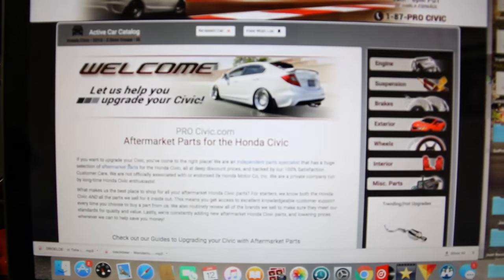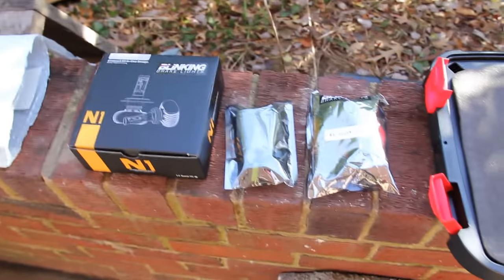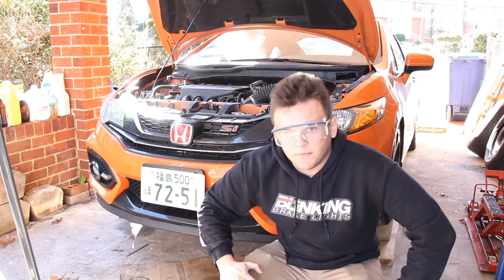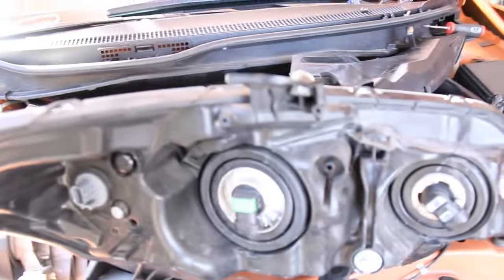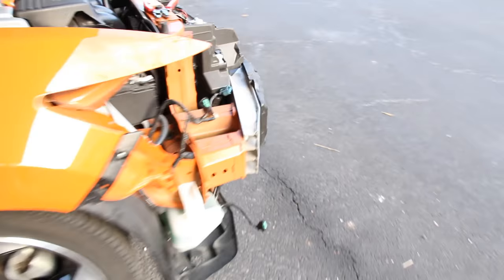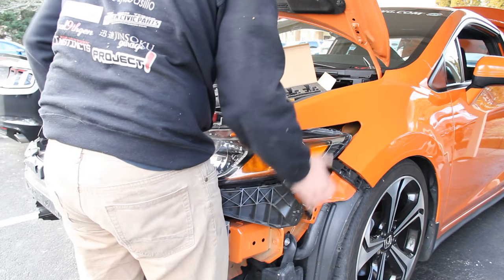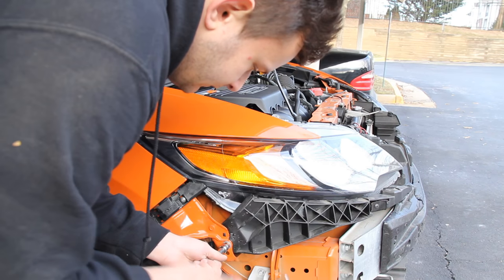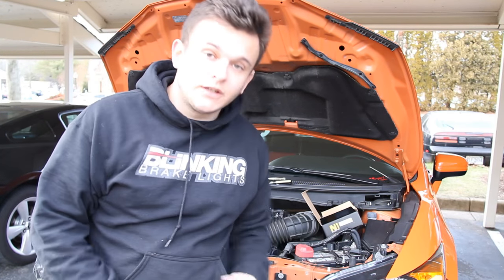DIY LED Headlight Install!